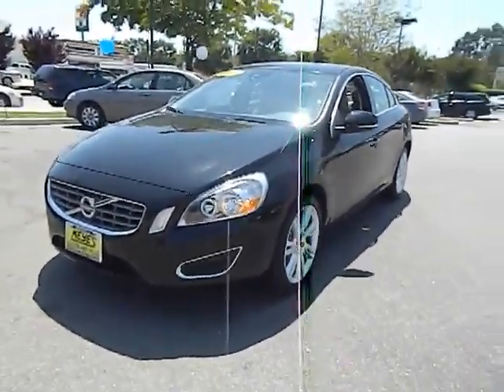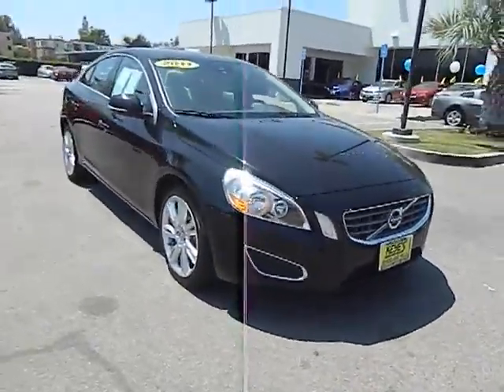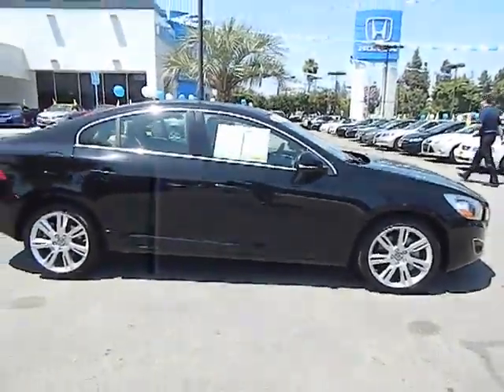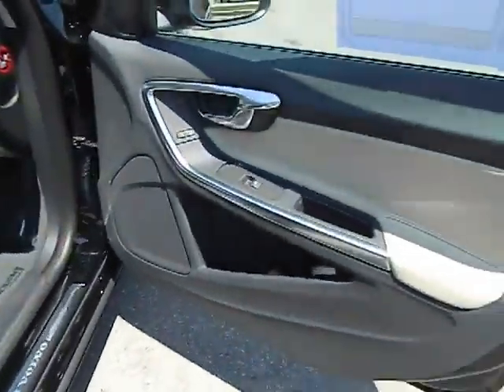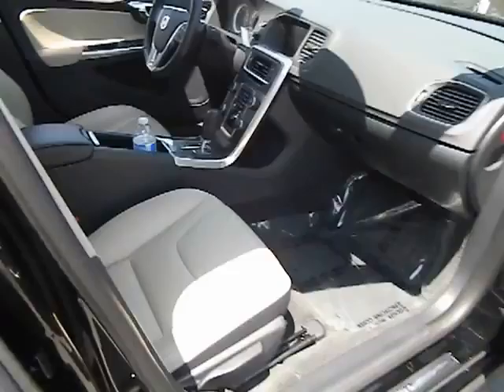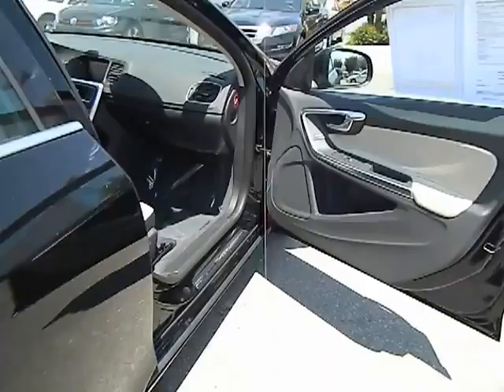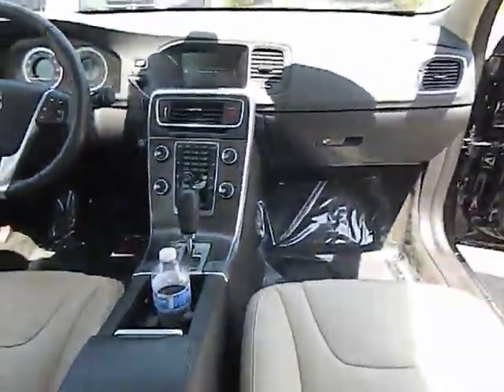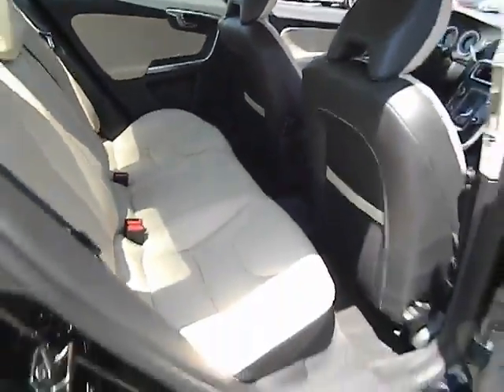2011 Volvo S60 Los Angeles Woodland Hills West Hills Sherman Oaks Van Nuys Los Angeles CA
2011 Volvo S60  - Stock#: 301461 - VIN#: YV1902FH4B2011469